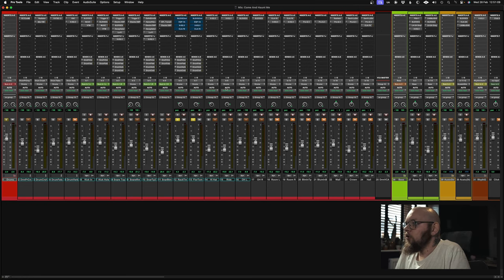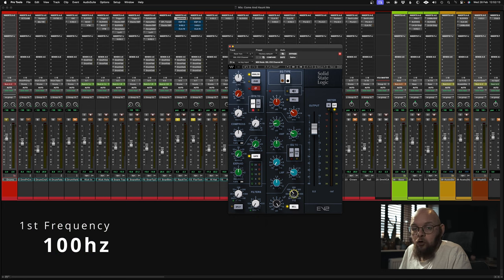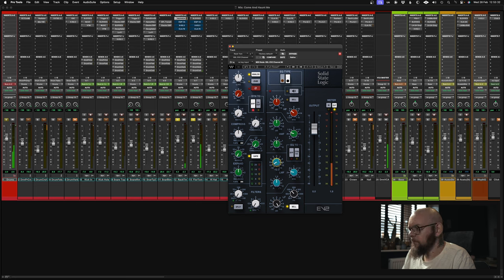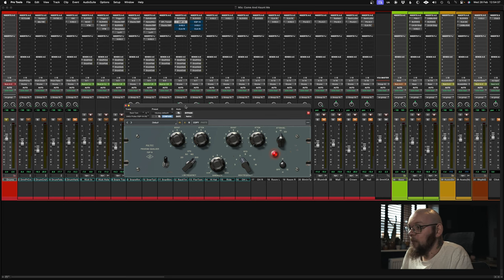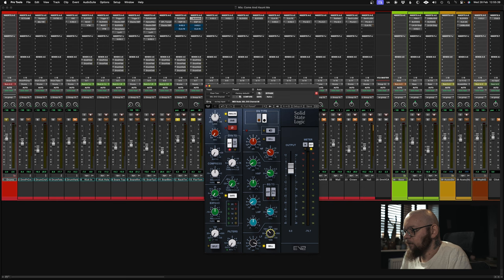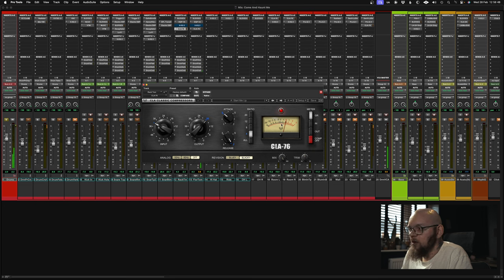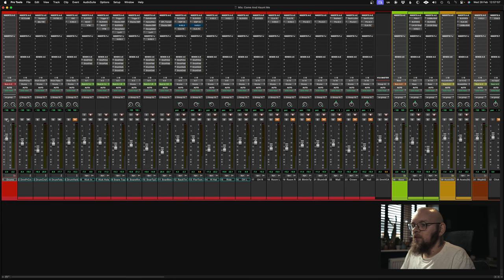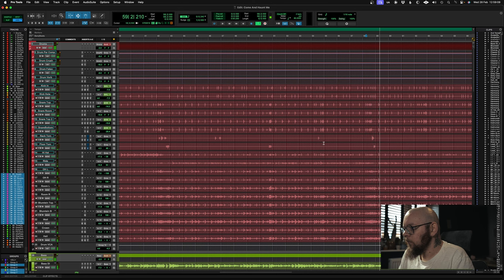Tom EQ - 4 Magic Frequencies To Save Your Toms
Level up your tom game with these 4 frequencies that work EVERY SINGLE TIME.

Timestamps:

00:00 - Intro
01:32 - 1st Frequency
02:11 - 2nd Frequency
02:47 - 3rd Frequency
03:15 - 4th Frequency
05:39 - Compression
07:58 - Final Thoughts